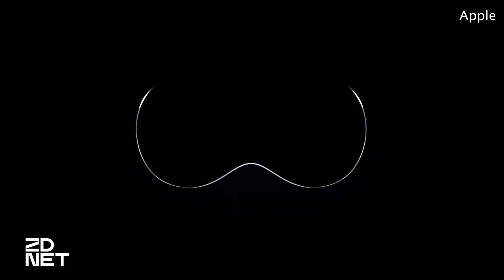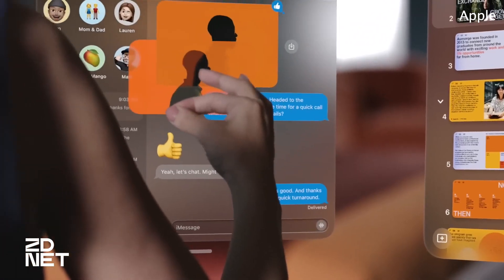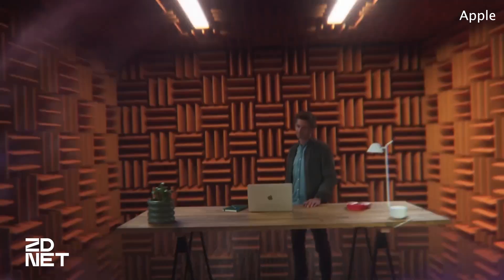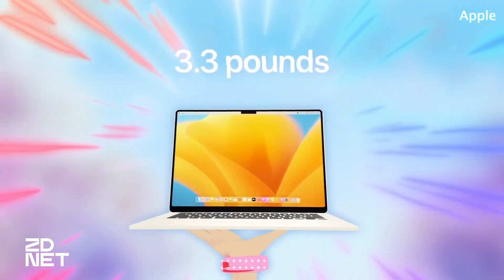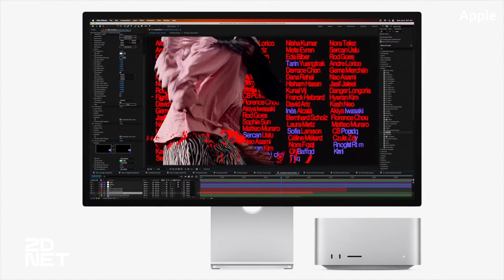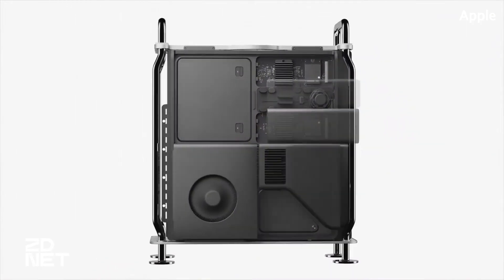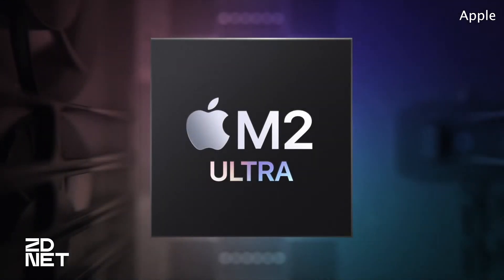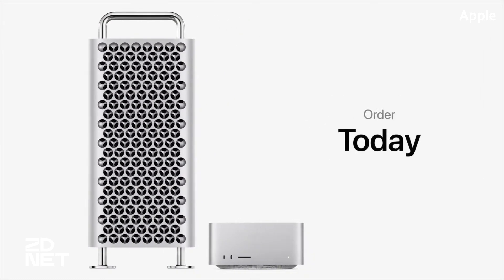Apple WWDC 2023: Every product revealed (Vision Pro, 15-inch MacBook Air, more)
The long-awaited Vision Pro has finally made it's debut at Apple's WWDC, along with three other pieces of hardware. Here's everything you need to know about them.

⏰ Timestamps:
0:17 - Apple Vision Pro
1:20 - 15-inch MacBook Air
2:08 - Mac Studio
3:05 - Mac Pro